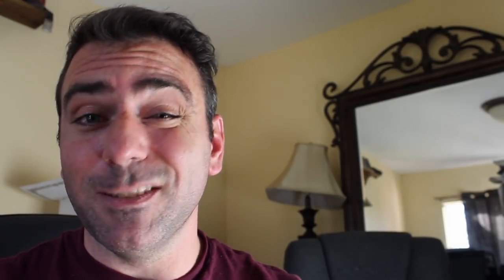06 Android Fear Don't be Afraid of Your Phone